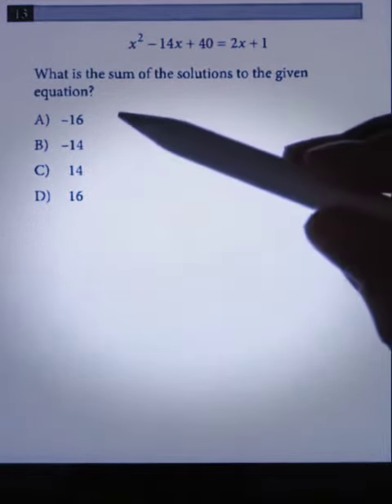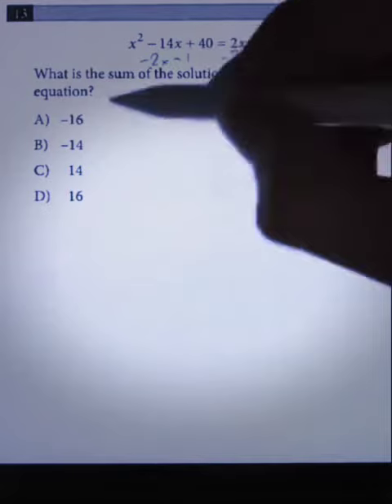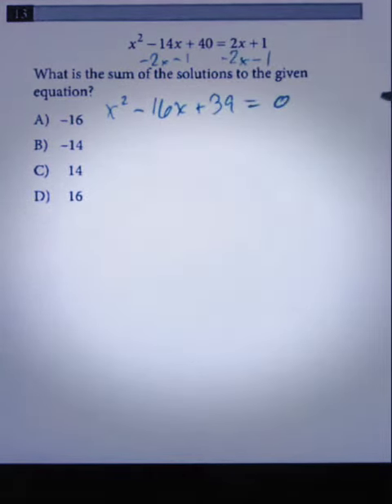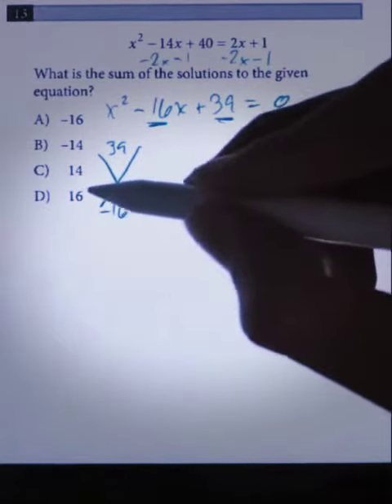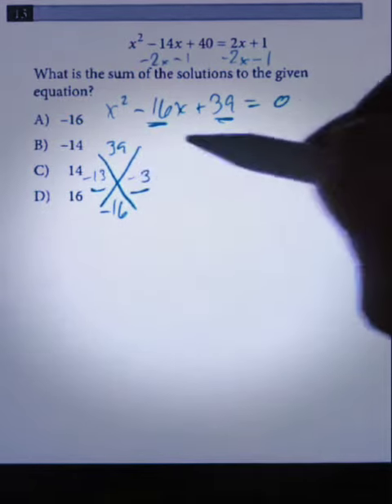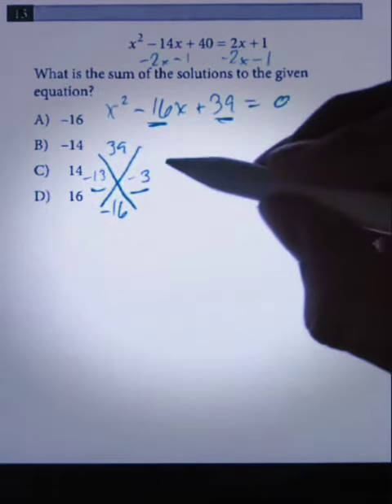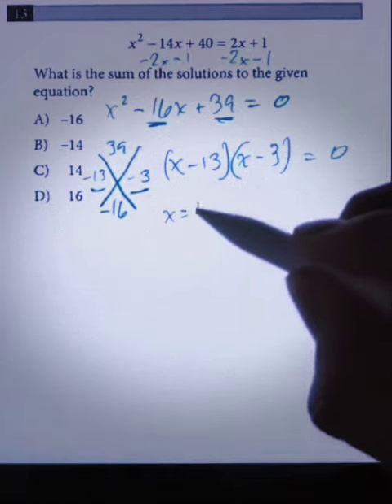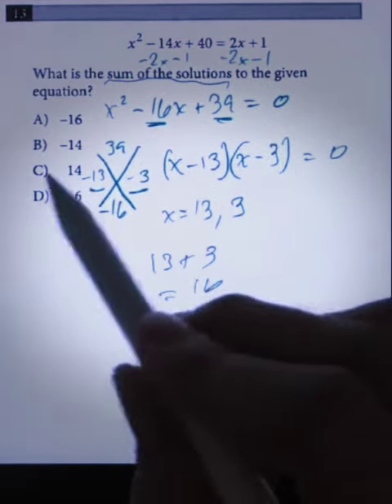Factoring ‼️Looking for SAT Math Practice problems and questions?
Factoring ‼️

Looking for SAT Math Practice problems and questions? Here's a bunch of free resources for you to test your math skills.